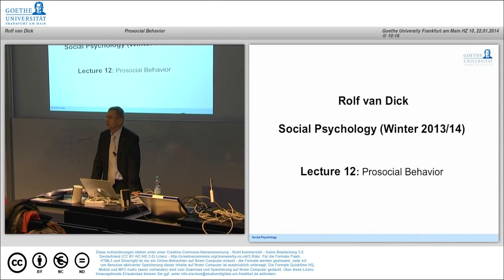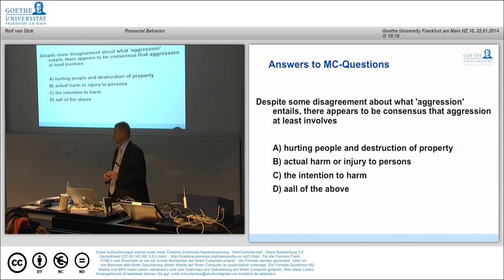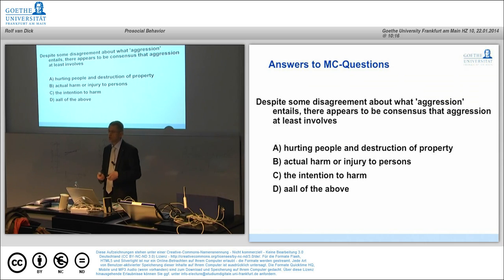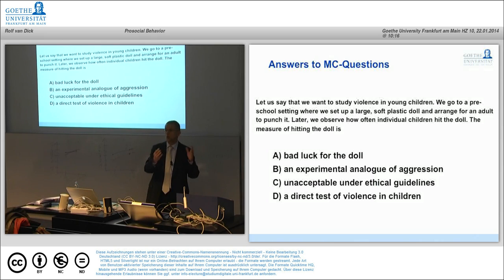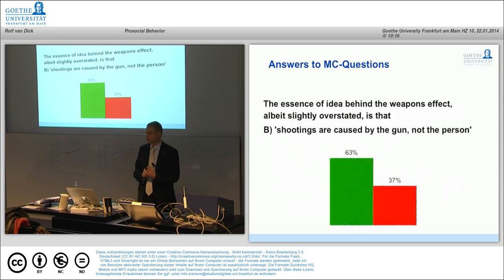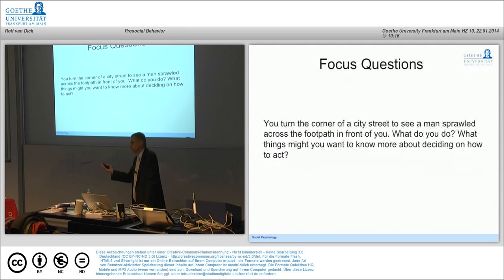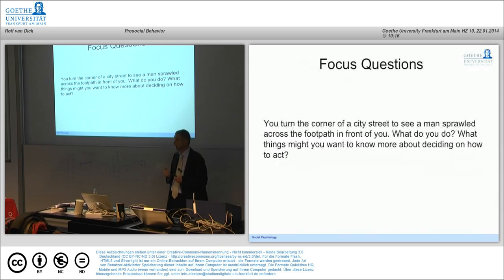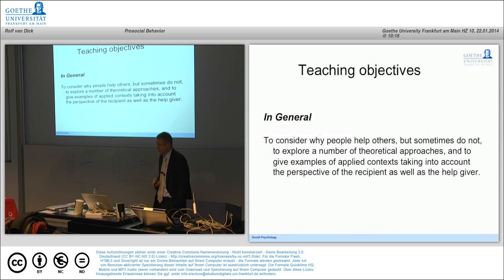MOOC Social Psychology Lecture 12 Prosocial Behavior